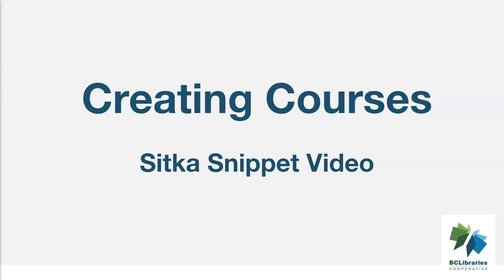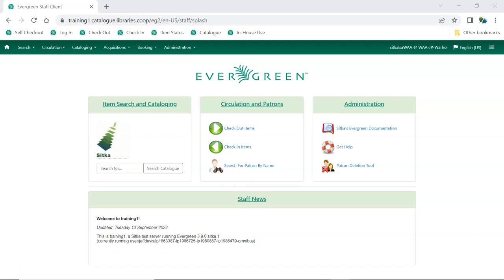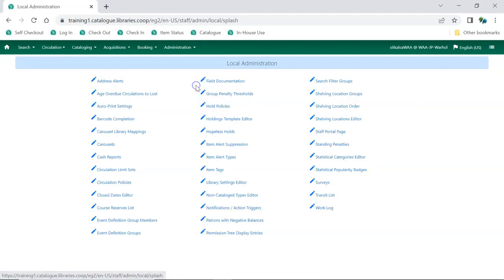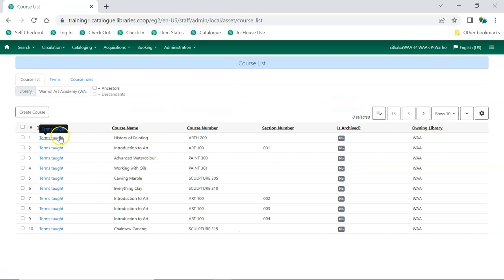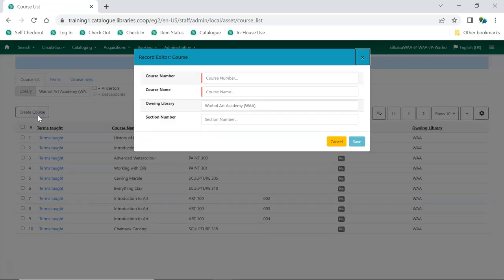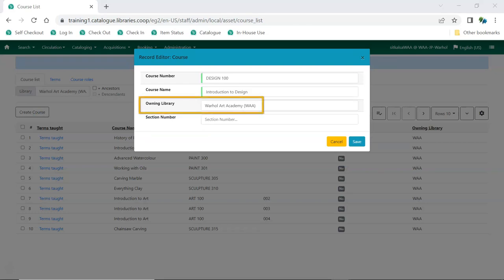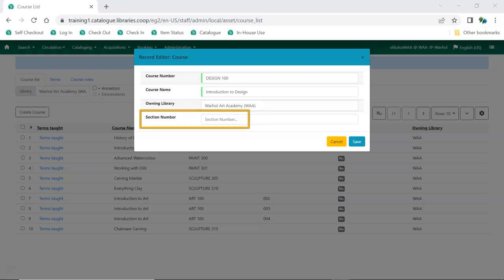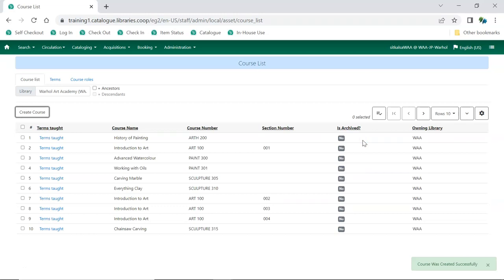Sitka Snippet Video - Creating Courses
This short video will demonstrate how to create a course in the course reserves module in Sitka’s Evergreen.